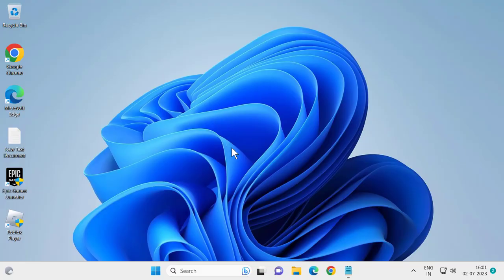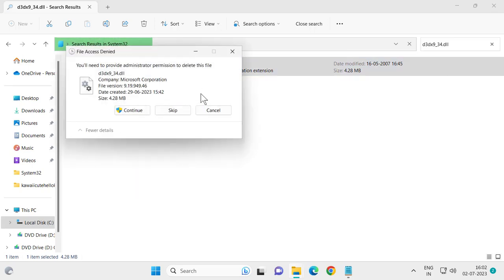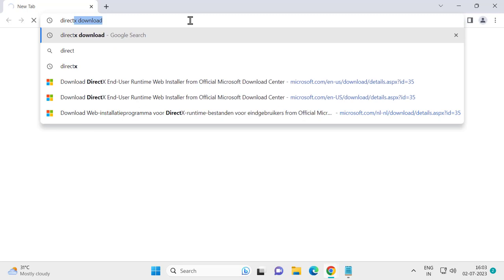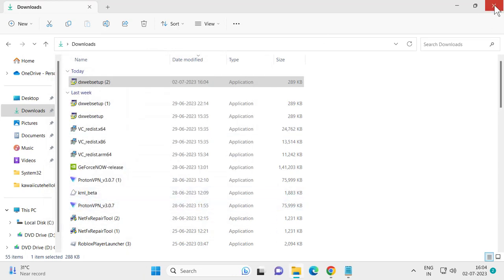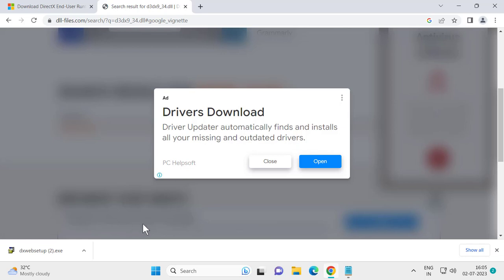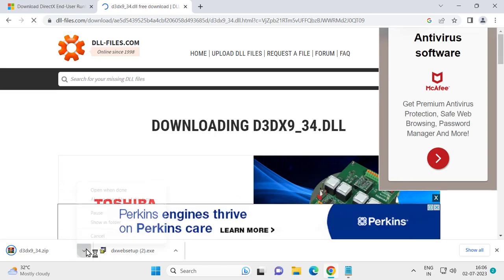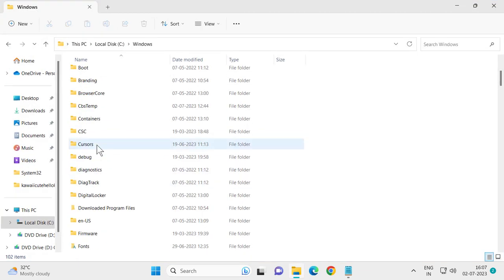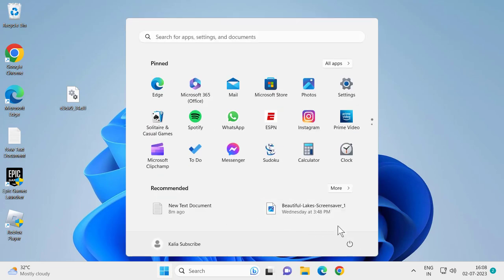How To Fix d3dx9_34.dll Error in Windows 11 (2 Solution)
How To Fix d3dx9_34.dll Error in Windows 11

Search in This video :
d3dx9_34.dll

In This Video :
 d3dx9_34.dll missing Error